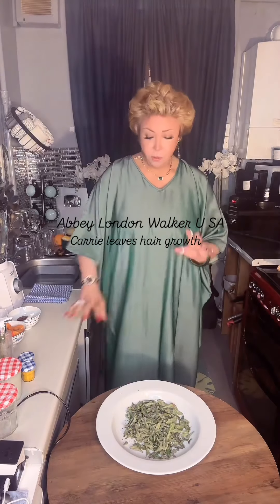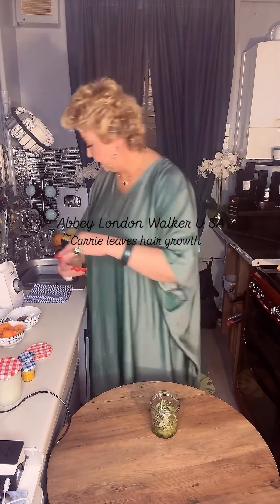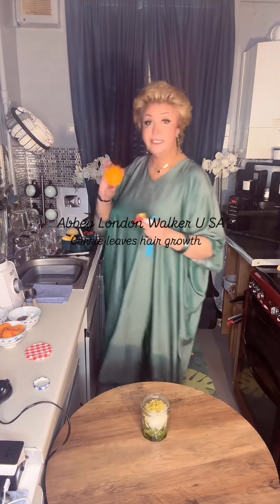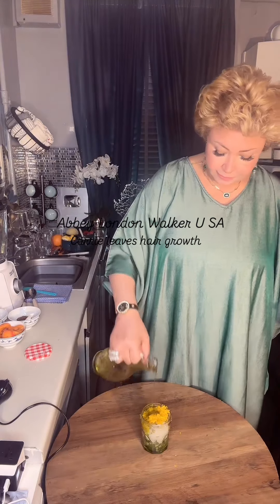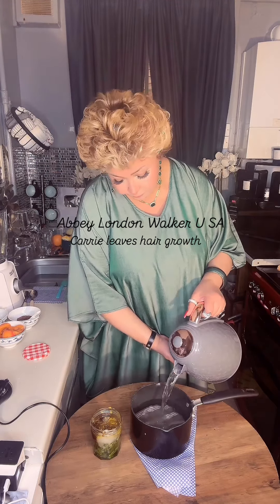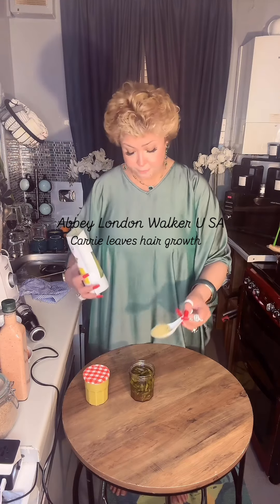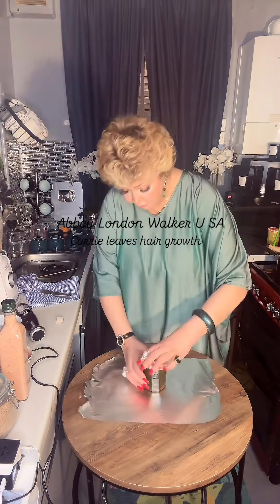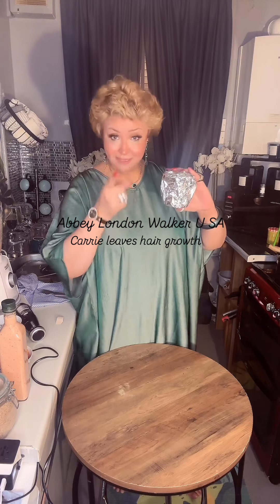Homemade curry leaves oil ￼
Specially for hair growth ￼